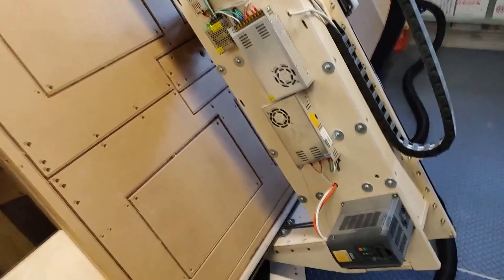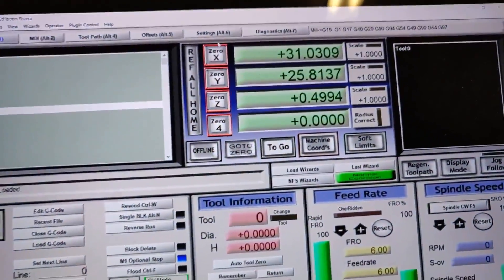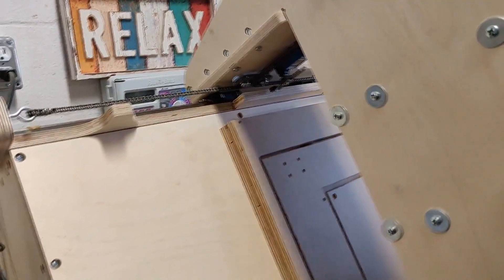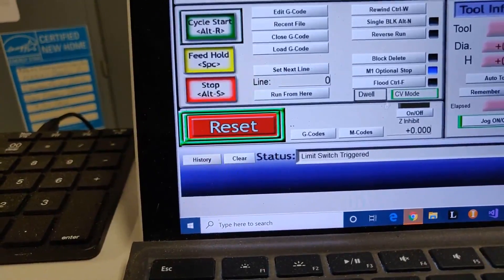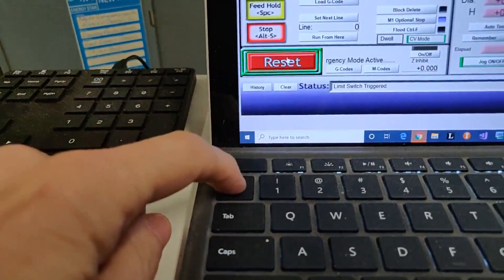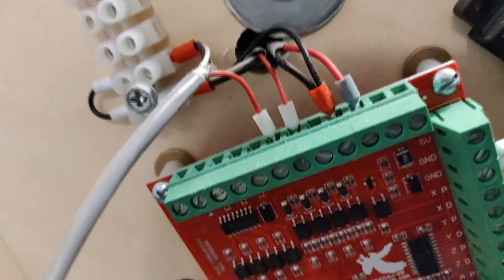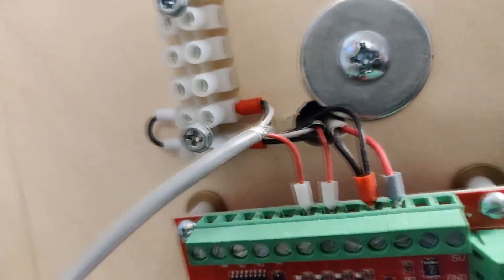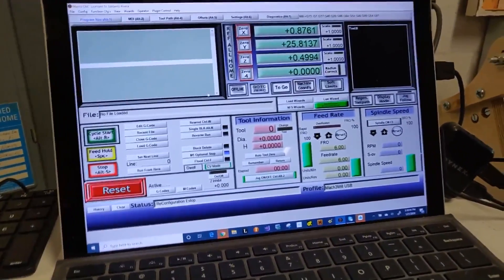Mach3 USB Overriding Limit Switches on a CNC Router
When your CNC Mache hits a limit switch and you are using Mach3, there is a lot of confusion as to how to pull off of the limit switch.  Here is a short, hopefully helpful video on how to override the limit switches.